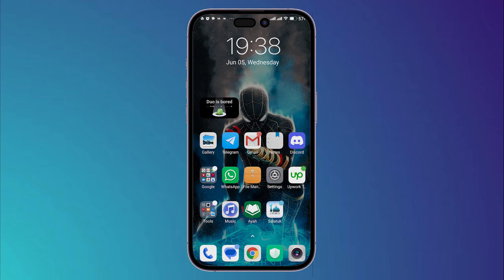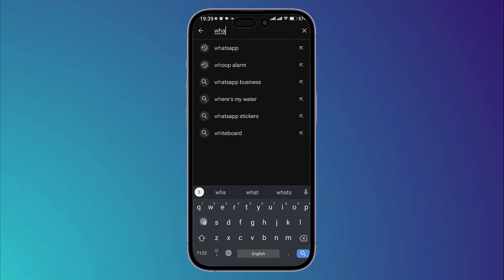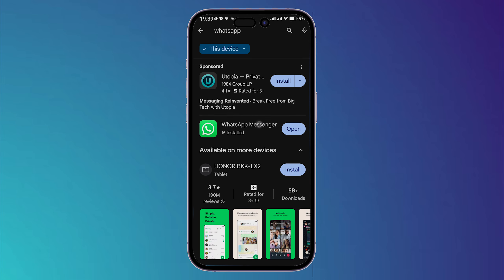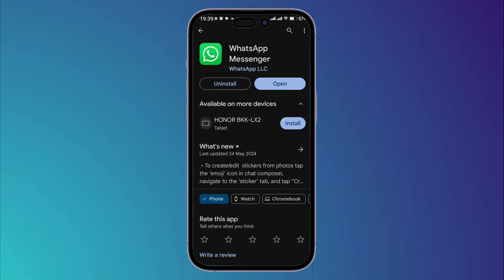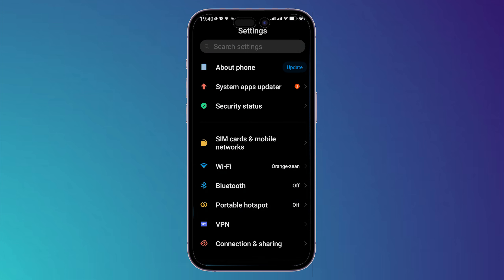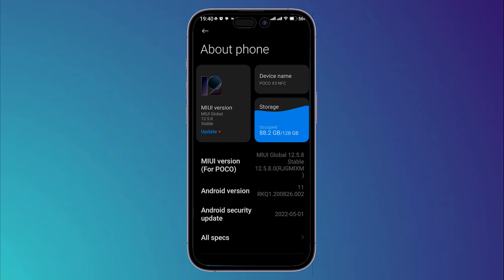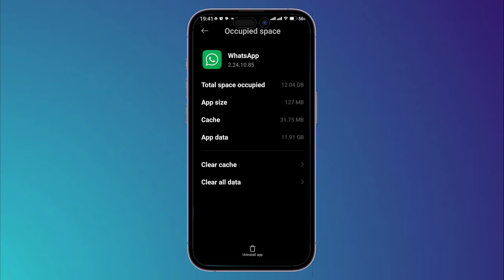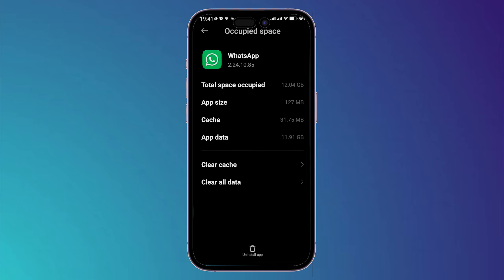How To Fix Meta AI On WhatsApp (Best Method)